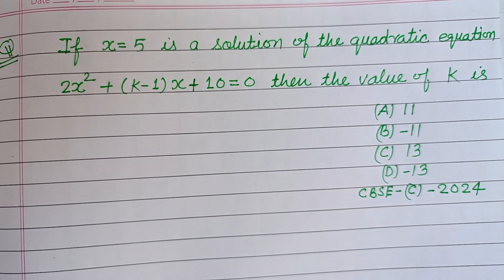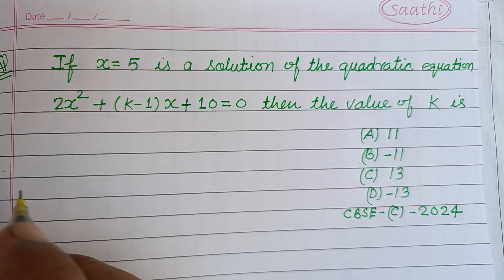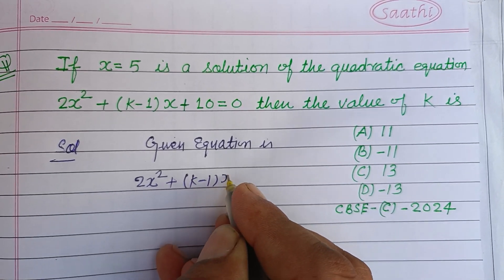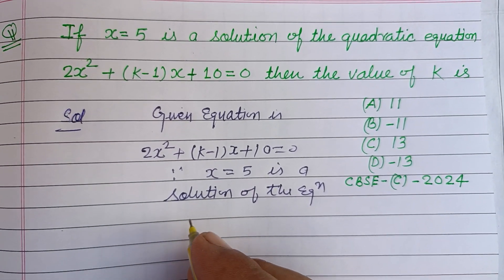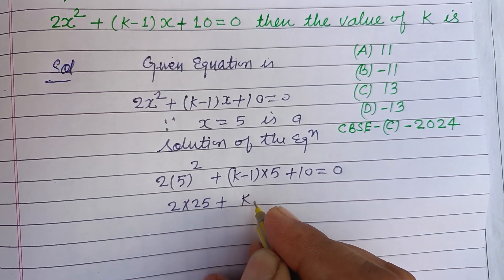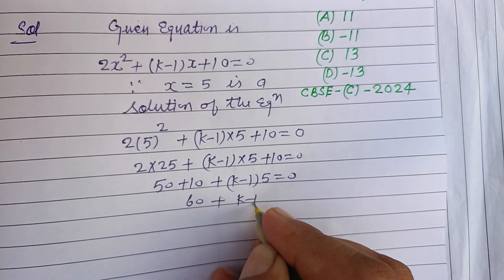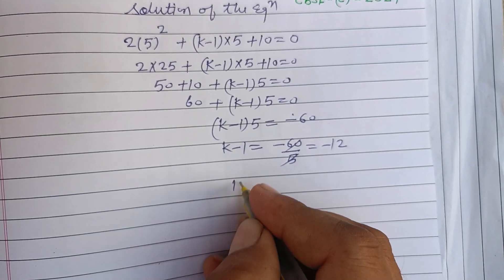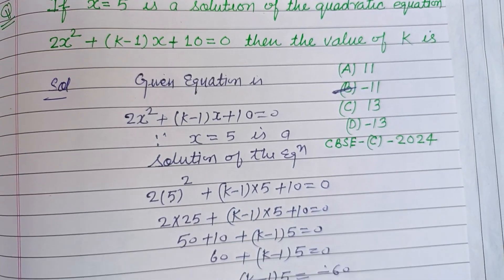If x = 5 is a solution of the quadratic equation 2x²+(k-1)x+10=0 then the.. | cbse class 10 maths